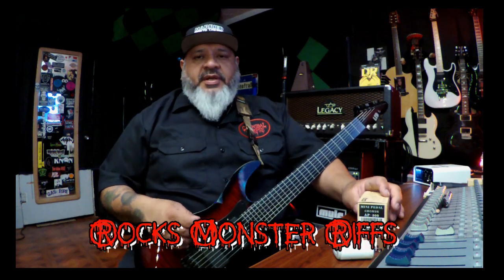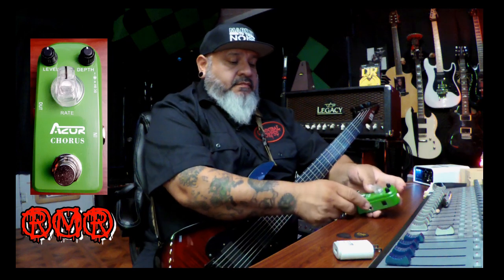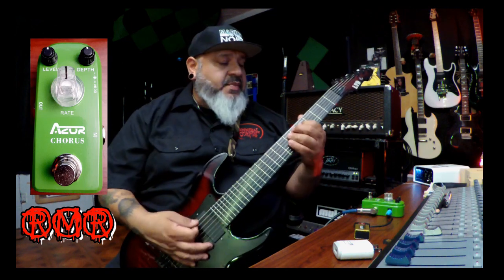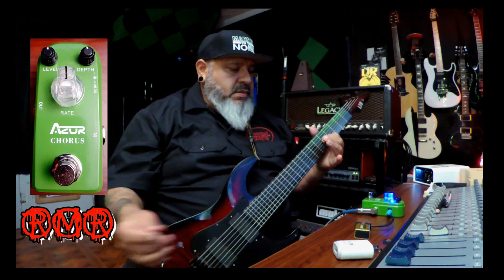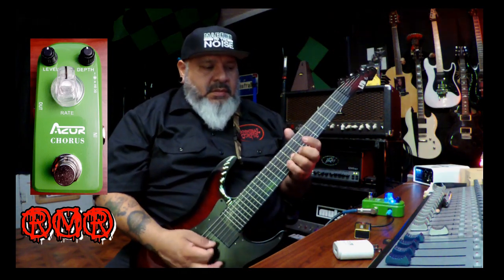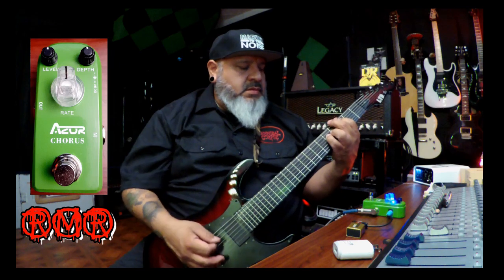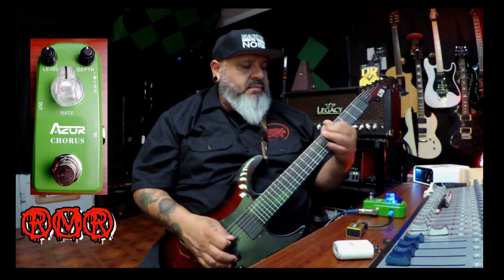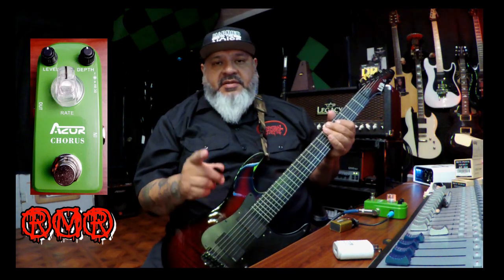AZOR Mini Chorus